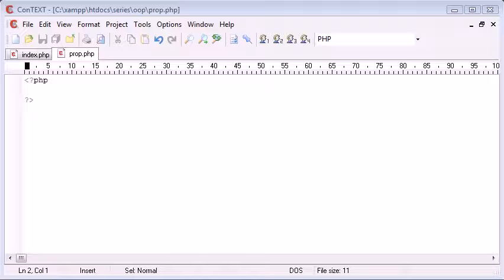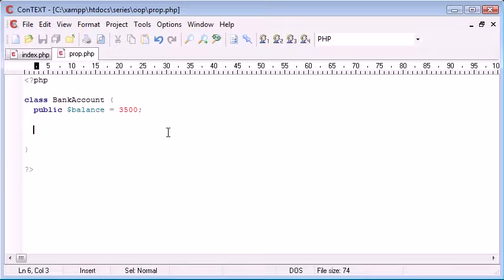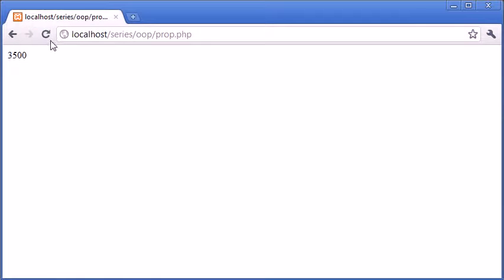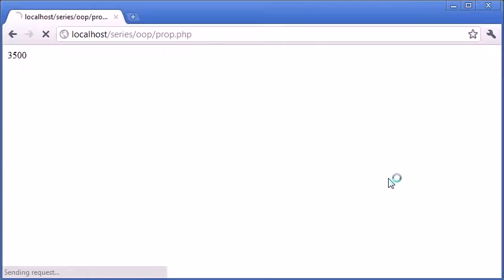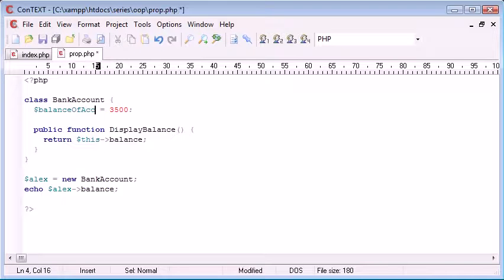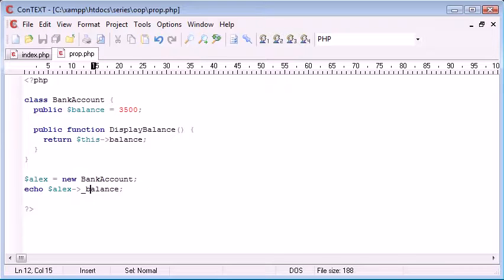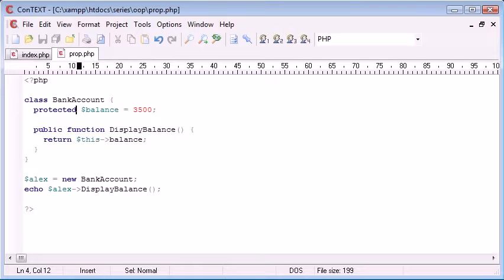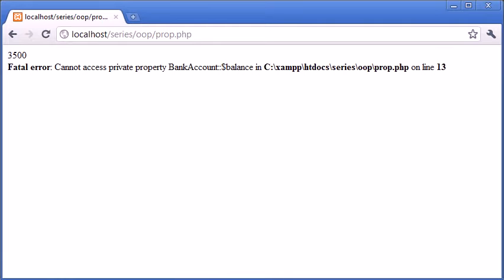Beginner PHP public, private, and protected PHP Training In Jaipur